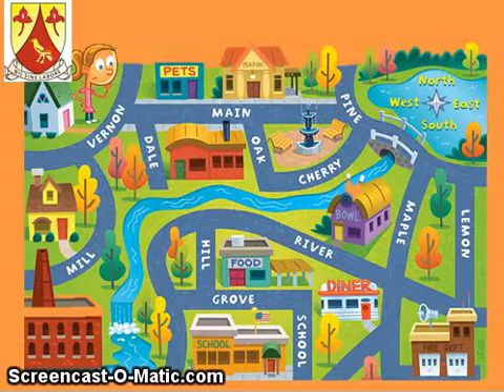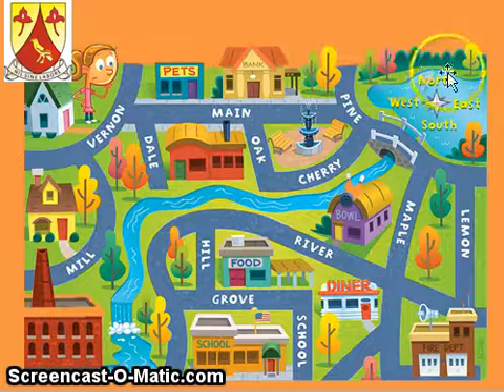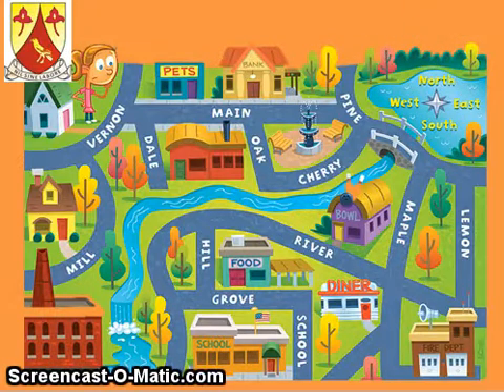EPS Gr4 Revision Geography Reading a Map